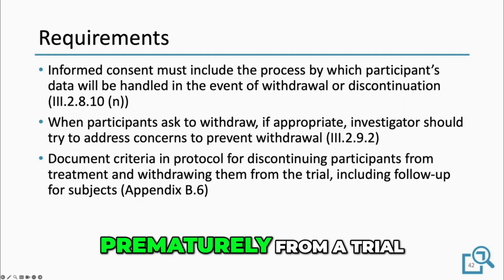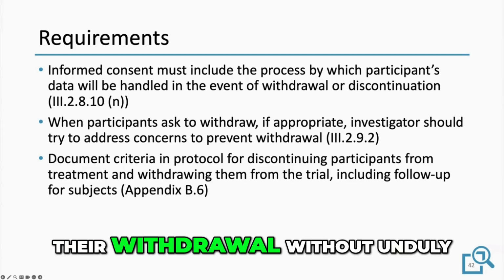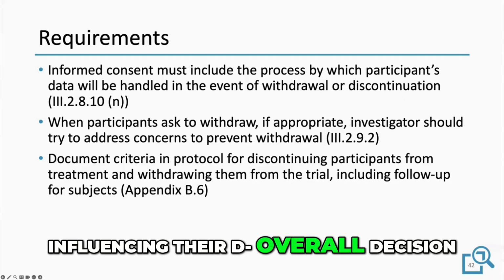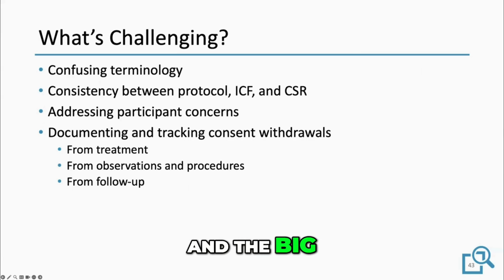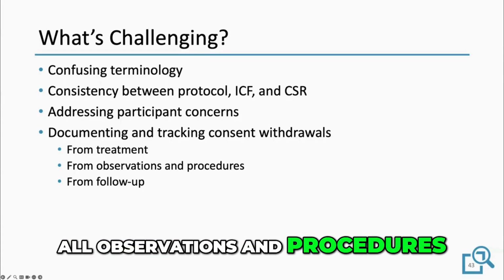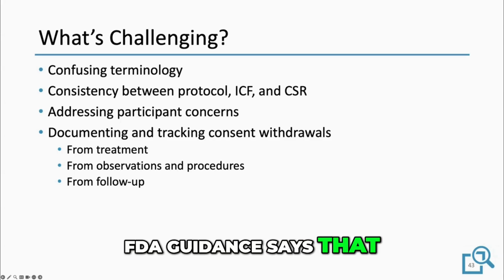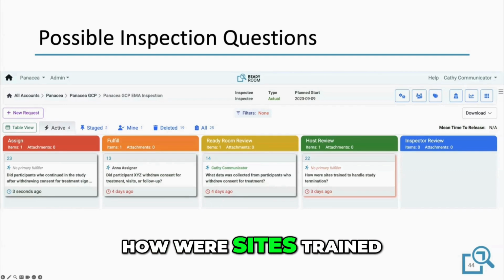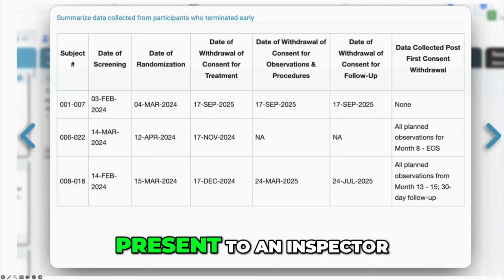Part 5 - Withdrawal and Termination: Implementing E6R3 Webinar